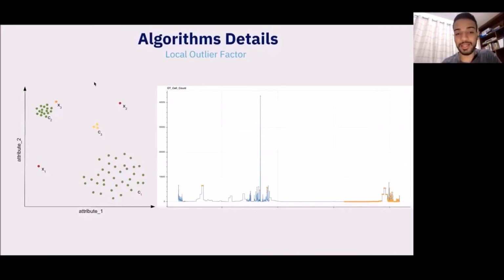Data Science 04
Monitoring and Data Science